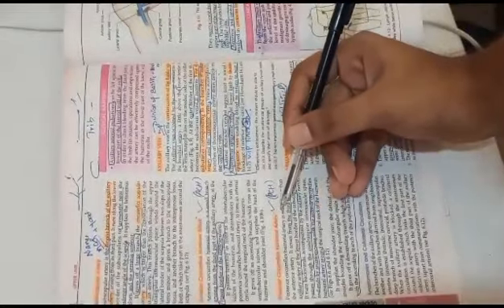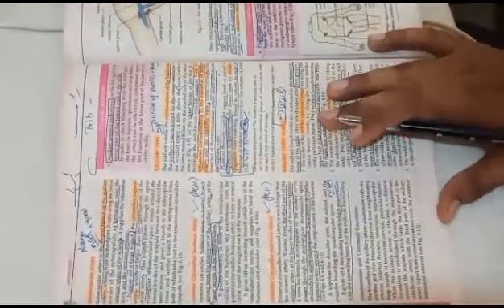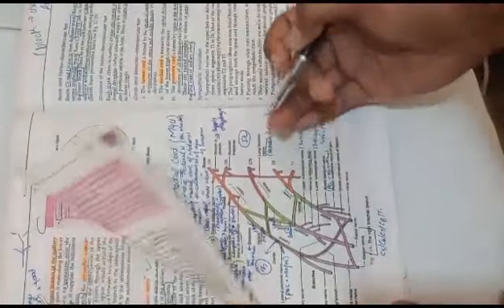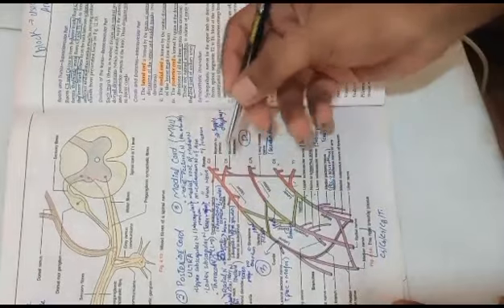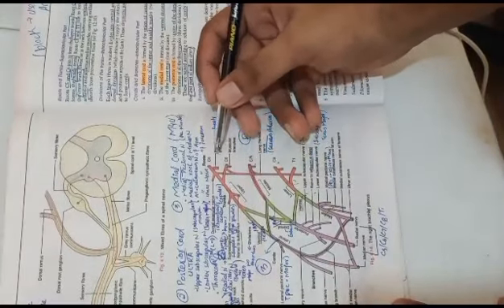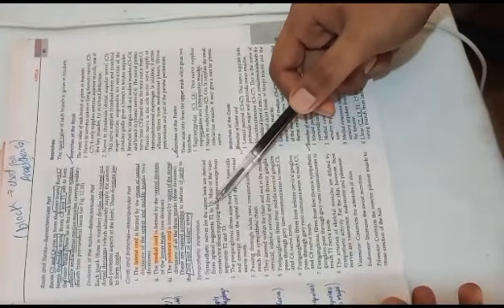Axilla : Upper limb block 2 Guidelines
Video from Bilal